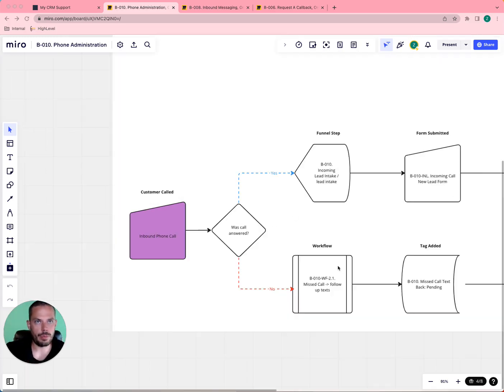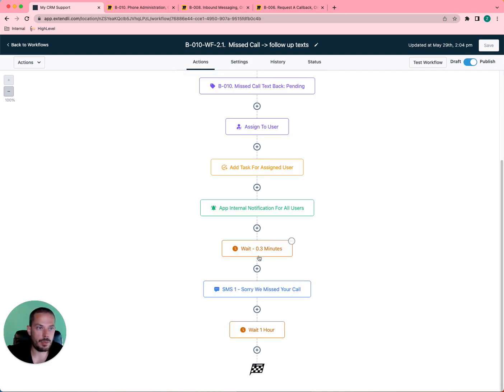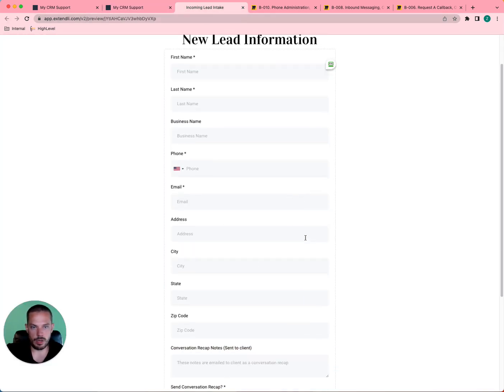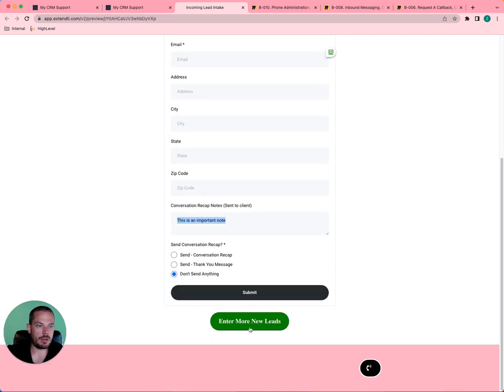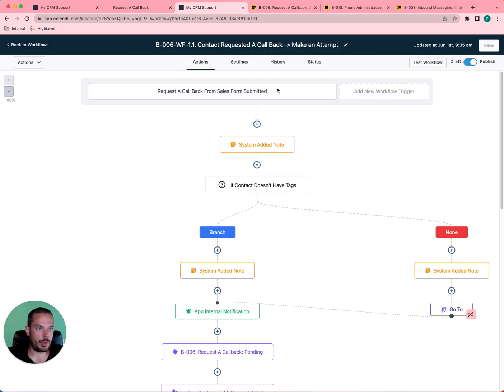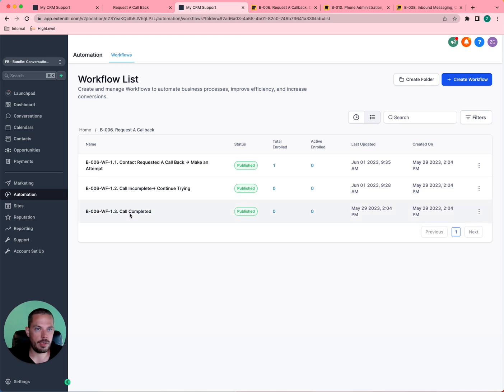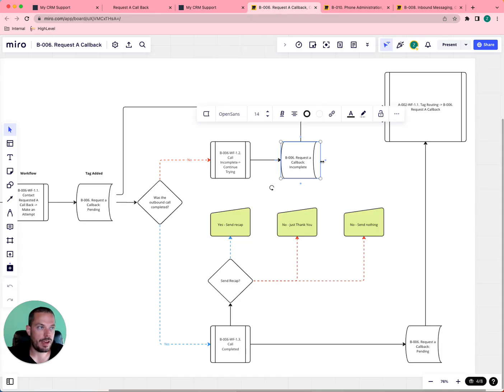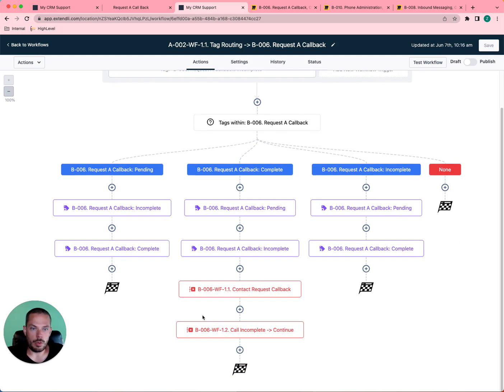Phone Administration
This module automates the process of handling inbound phone calls, including missed calls and call logging. It ensures that missed calls receive follow-up text messages and captures detailed information from answered calls. It helps businesses manage phone interactions effectively, ensuring no leads are lost and all calls are logged properly.